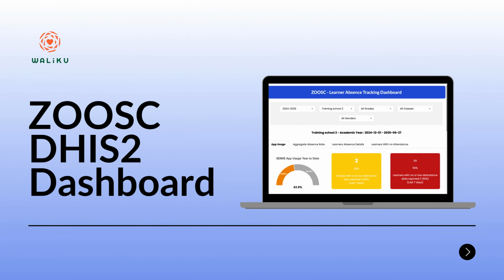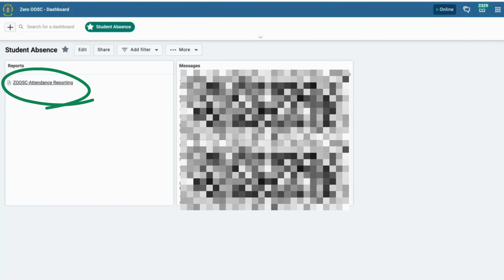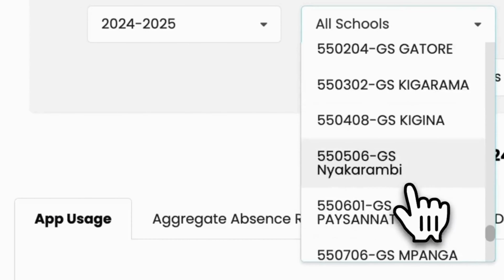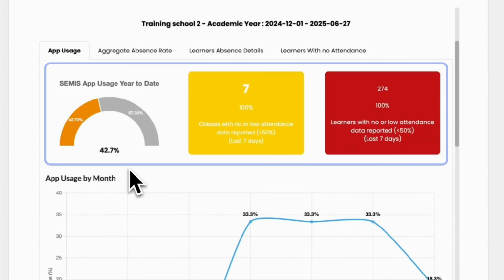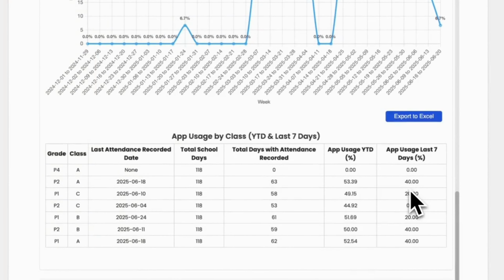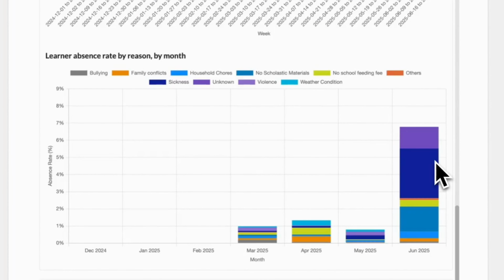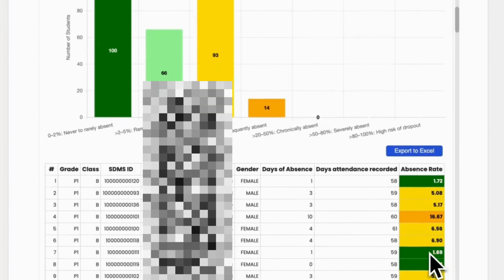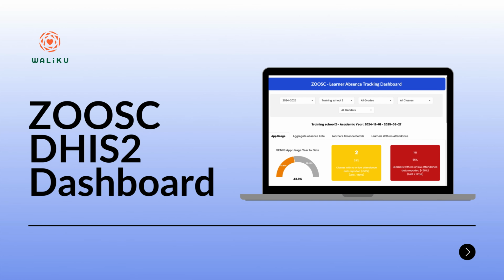ZOOSC - DHIS2 Dashboard Tutorial